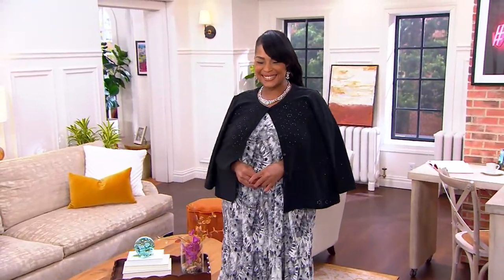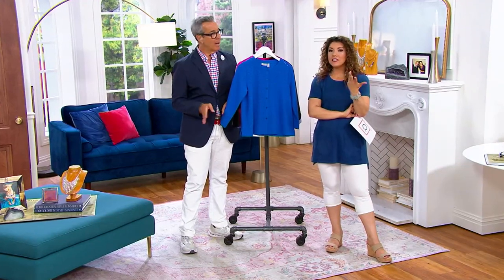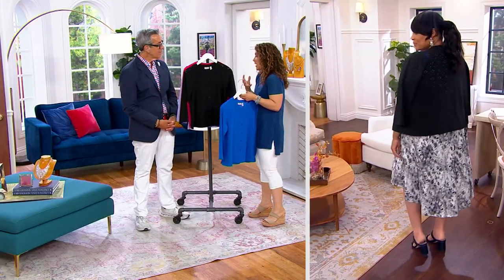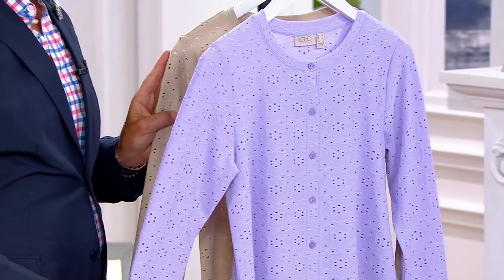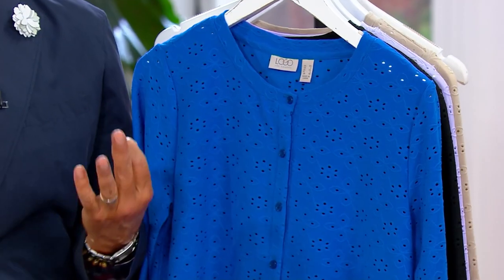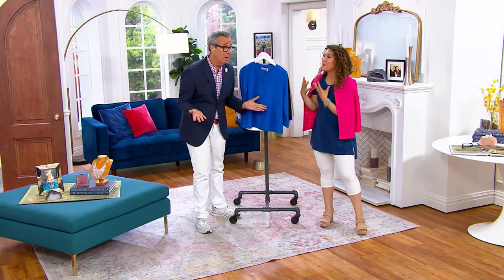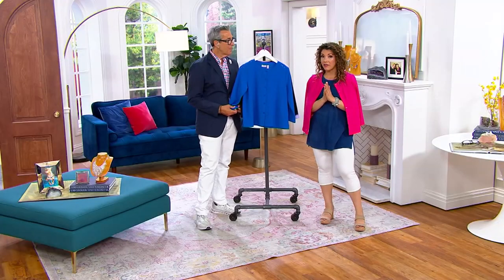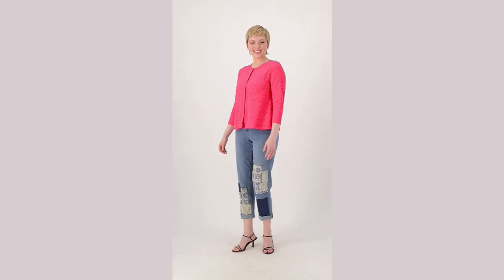LOGO by Lori Goldstein Stretch Eyelet Button Front Cardigan on QVC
LOGO by Lori Goldstein Stretch Eyelet Button Front Cardigan

It may be hotter-than-hot outside, but you never know what's waiting for you inside (like blasting AC!). Prep for unknown temps ahead with this pretty eyelet cardi that'll ward off the chill bumps but won't ever weigh you down. From LOGO by Lori Goldstein&reg;.